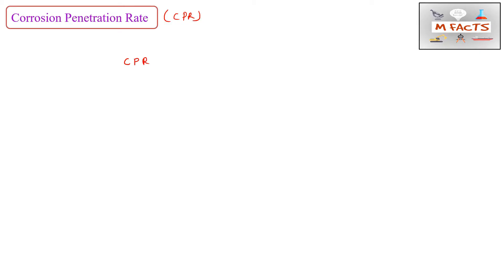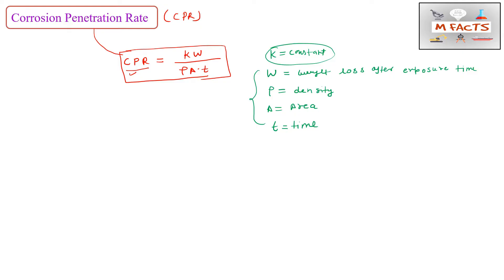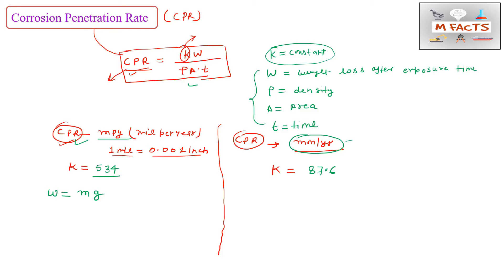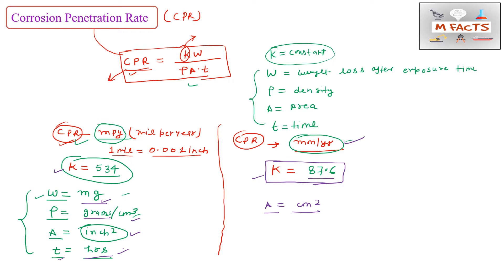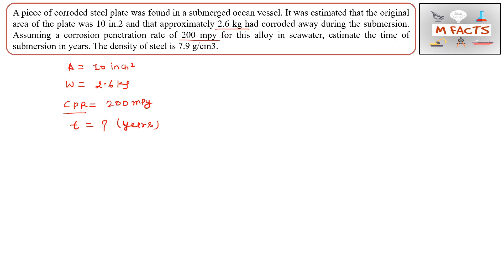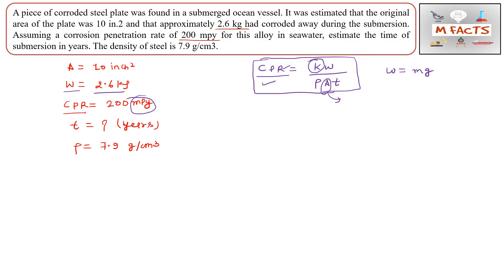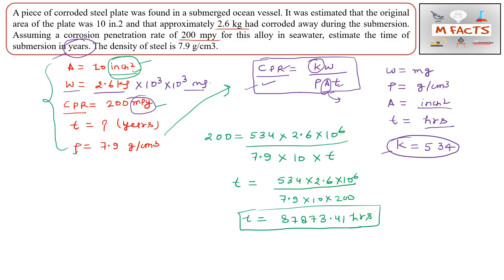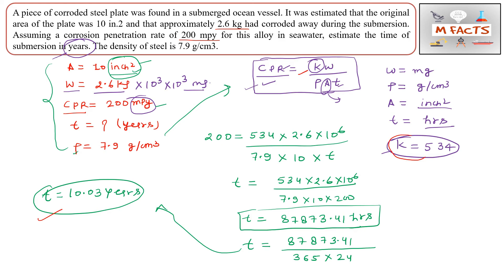Corrosion Penetration Rate (CPR)//How to Calculate thickness loss of material per unit time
In this video, We told simple calculation of corrosion penetration rate in mpy and in mm/year.
Hope this video will be helpful for gate metallurgy aspirants and for other process metallurgy people.